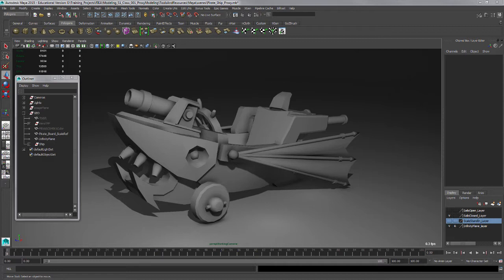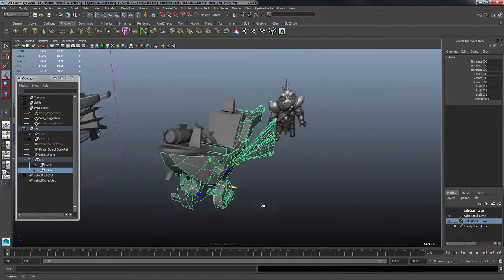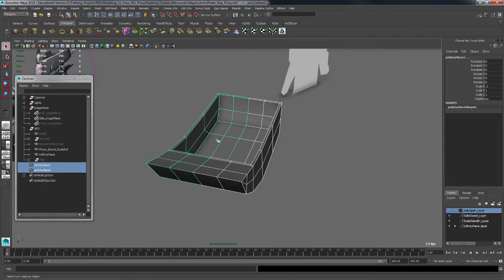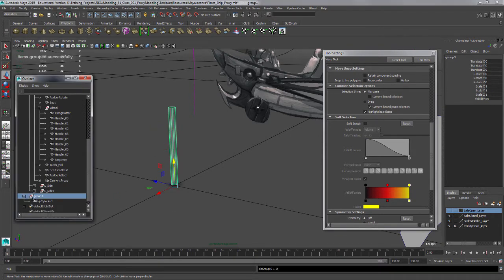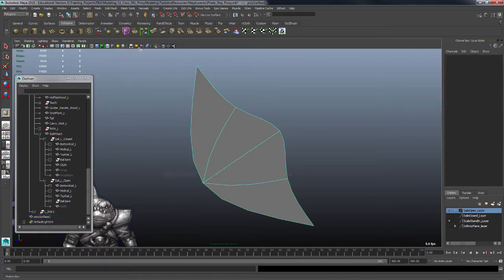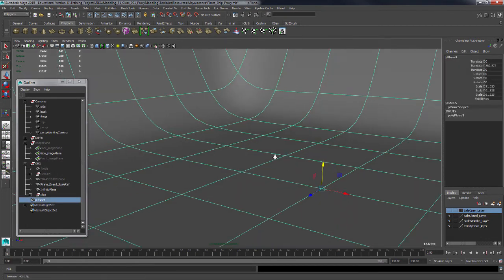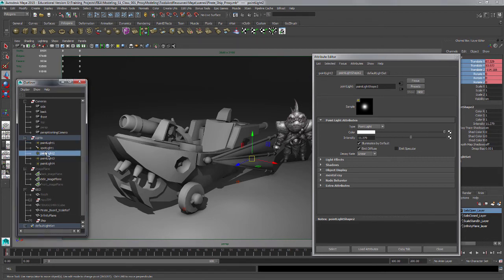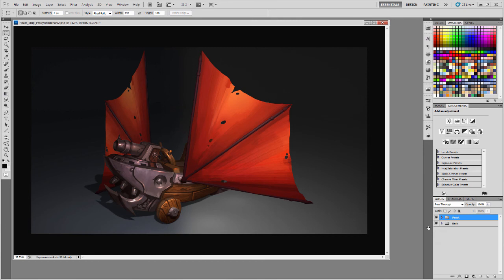Intro To Game Asset Creation 010 Working With Concept Artist Extra Tools Displaying Work